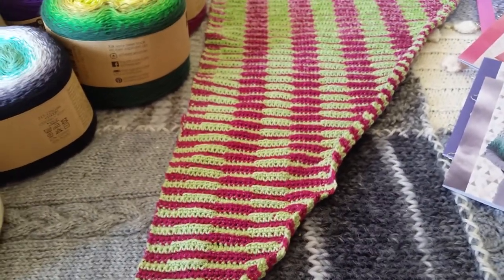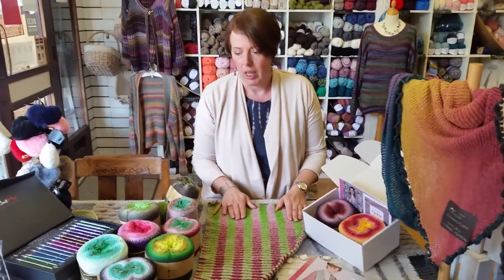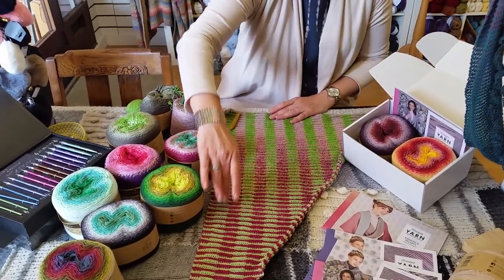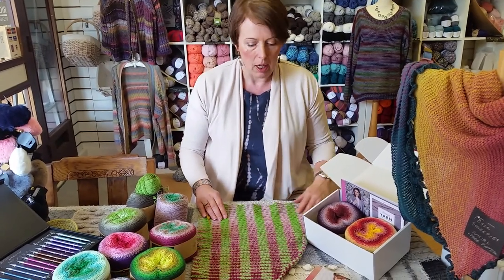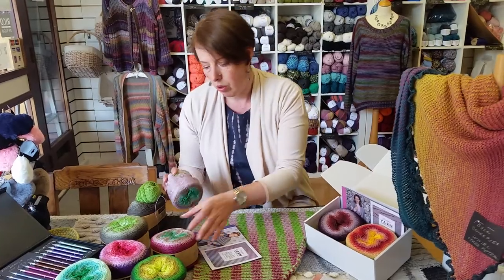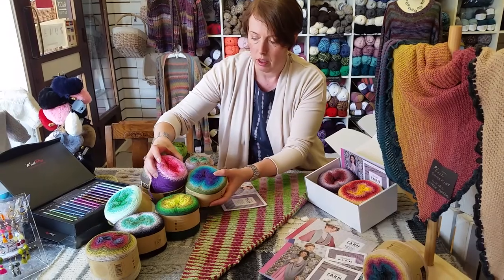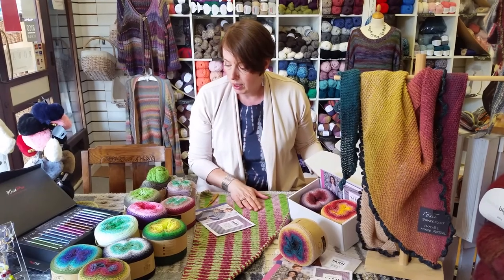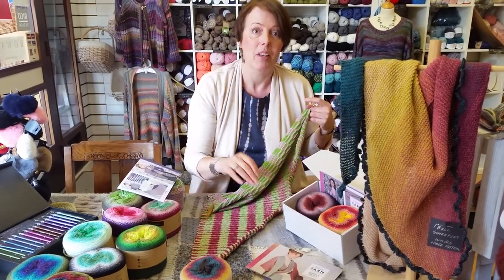Tiverton Bead and Wool Shop review of Scheepjes Whirl and Crochet Between the Lines Shawl (CBTL)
Our quick review of Scheepjes Whirls and Crochet Between the Lines shawl.